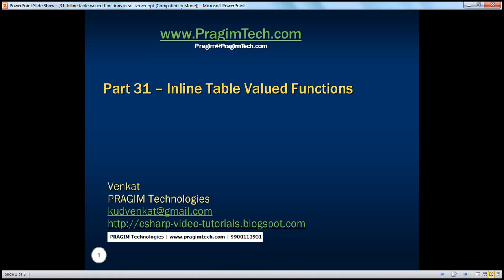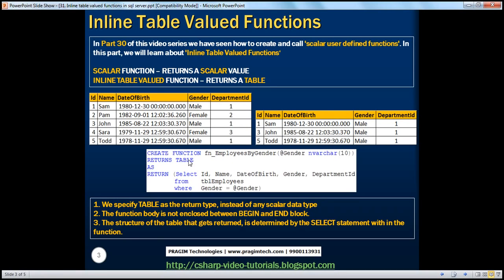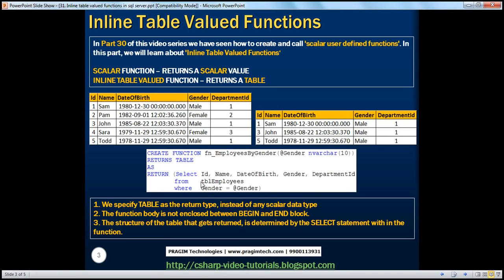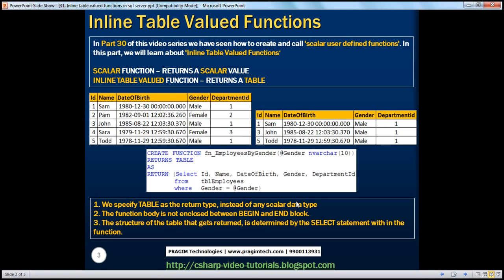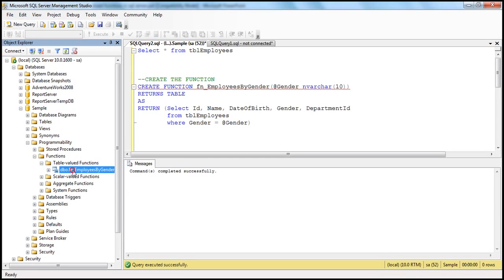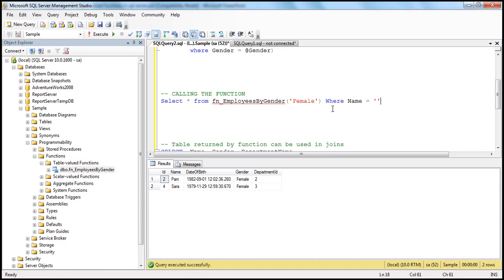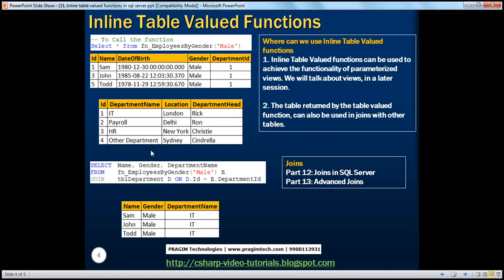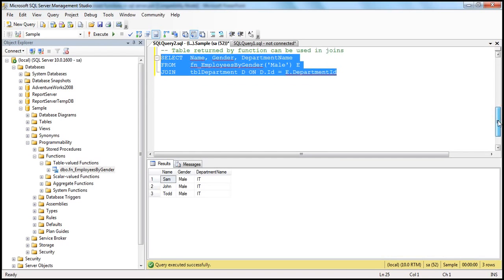Programming of SQL queries(25)